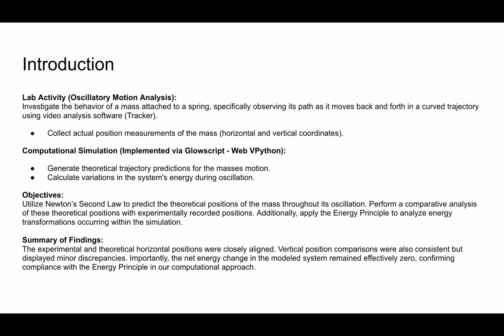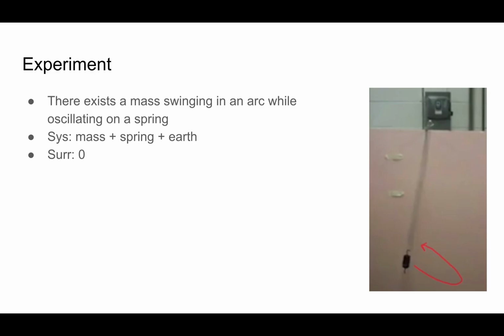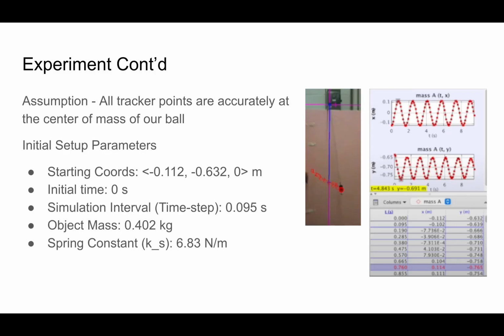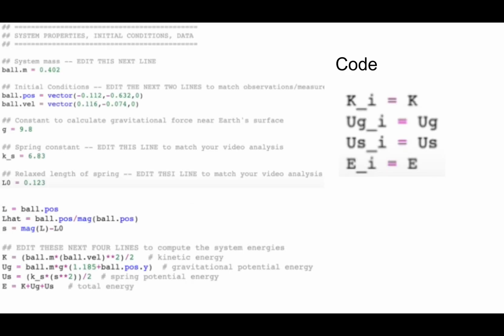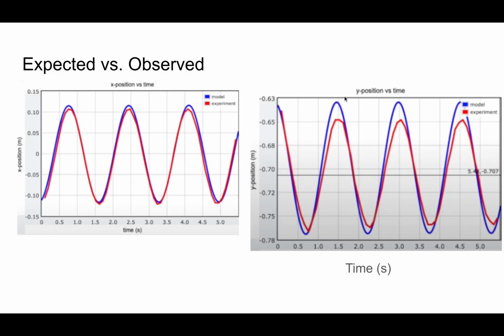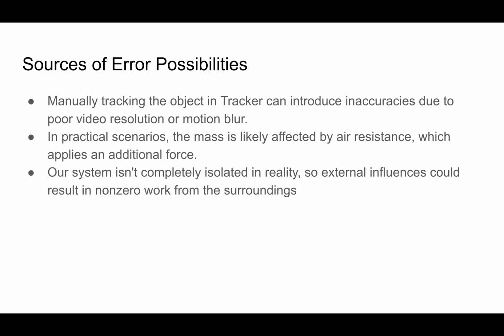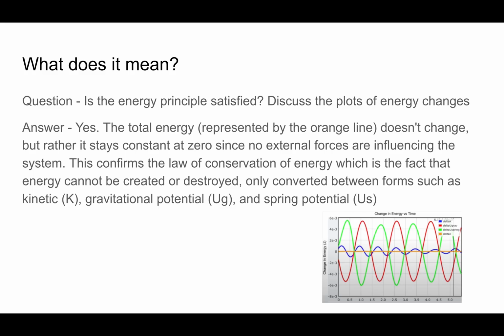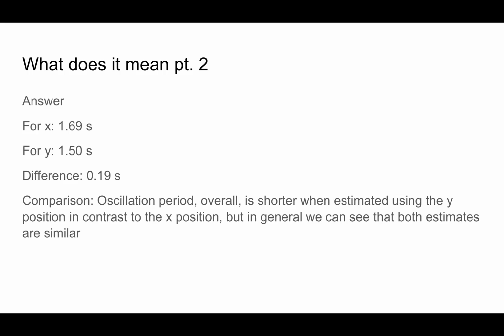Lab 4: Physics 2211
(Reuploaded due to weird errors)